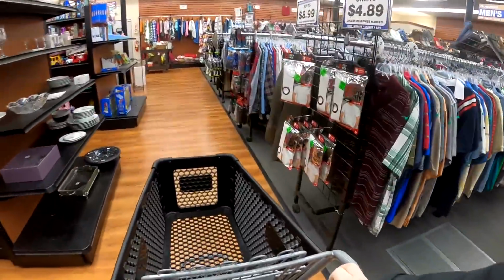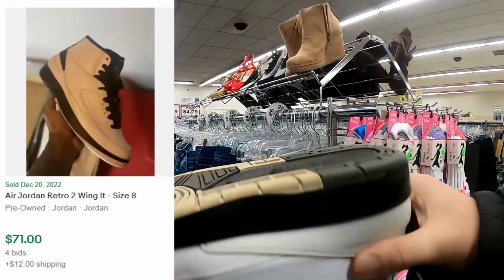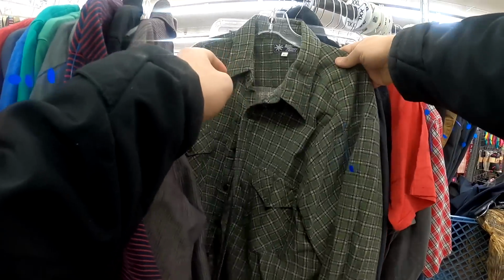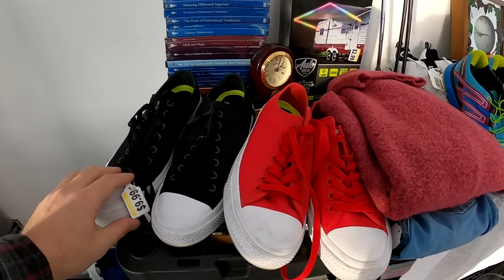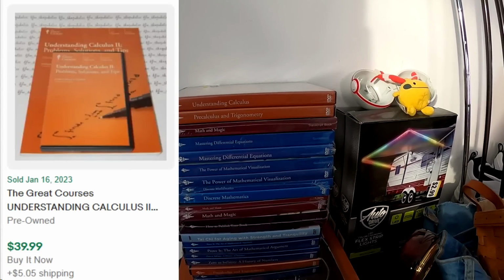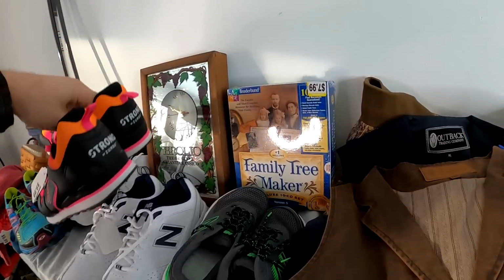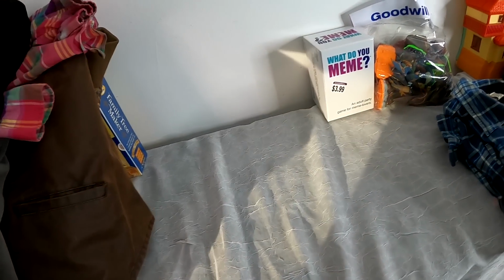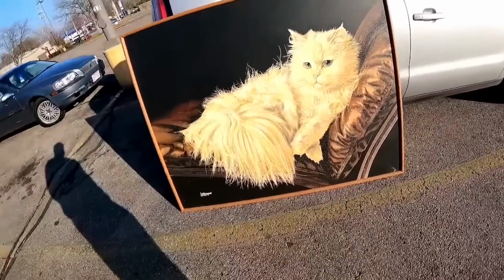This $50 Thrift Store Find SOLD for $600 on EBAY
Check out this amazing item I sold for $600 on ebay that I found at my local Goodwill Thrift Store! They literally drove all the way from Chicago to pick up this item from me! Also, I share with you a couple days of awesome thrift store finds! Come thrift with me!

6x10 DVD Bubble Mailer